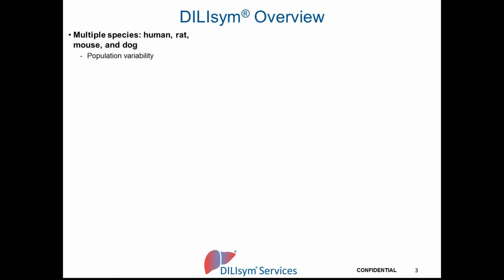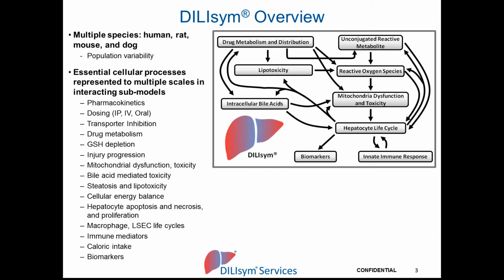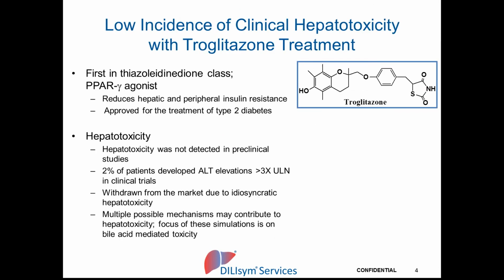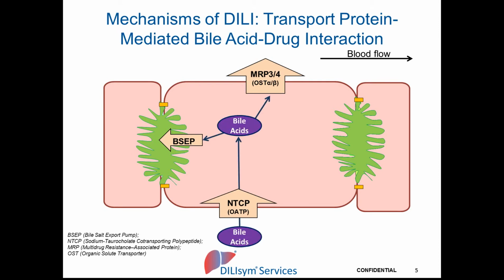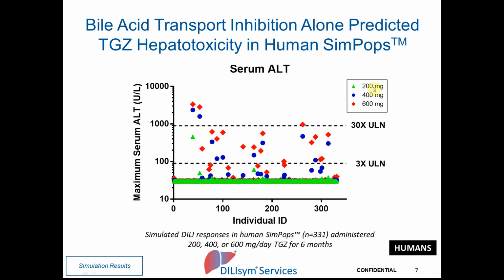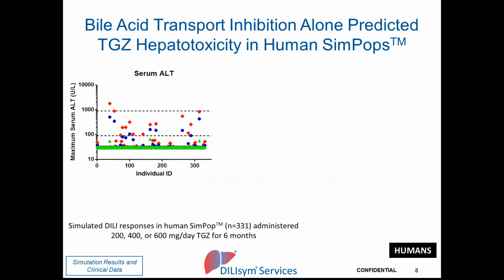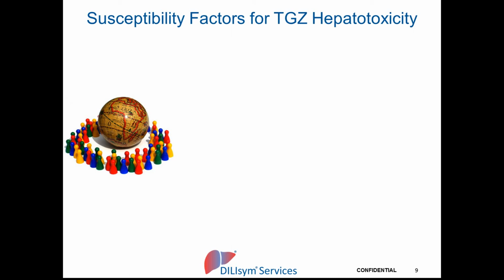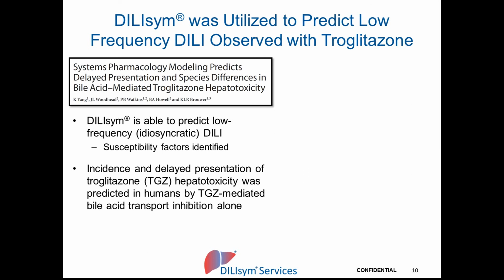DILIsym(R) idiosyncratic DILI application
Prediciton of idiosyncratic liver injury with DILIsym(R)